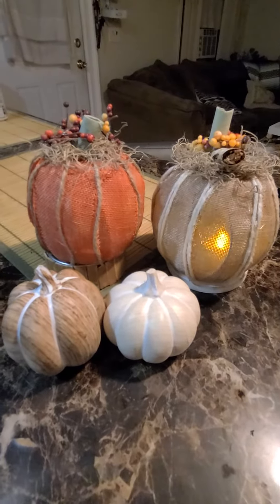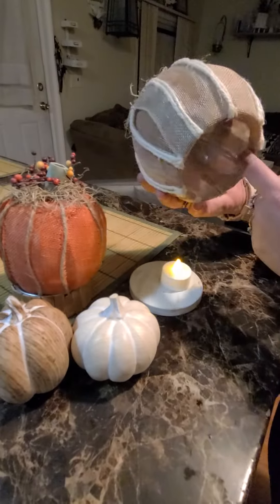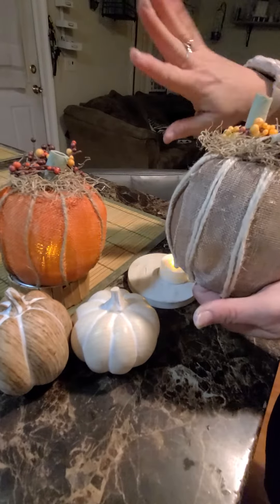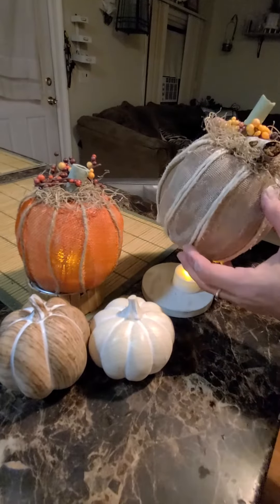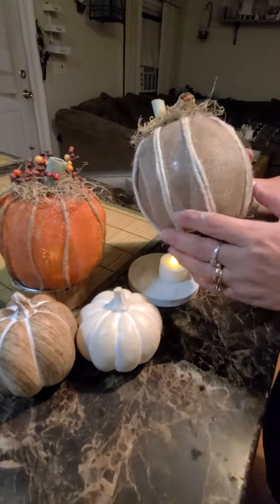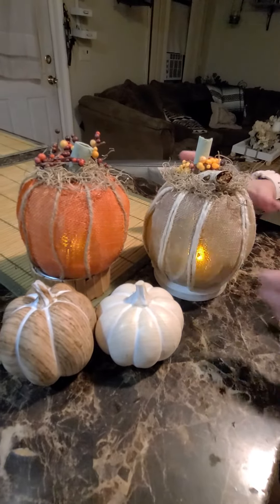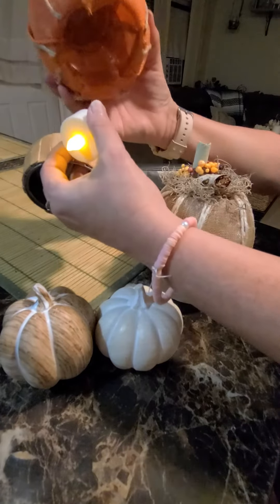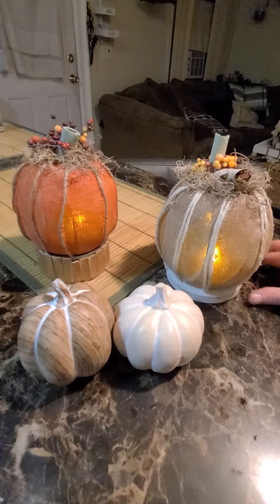Diy autumn light up pumpkins how adorable